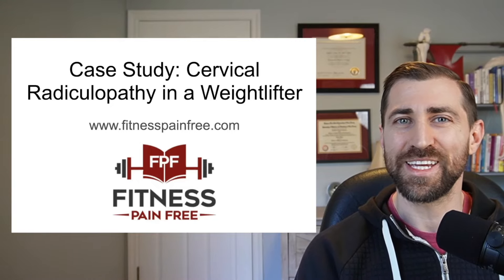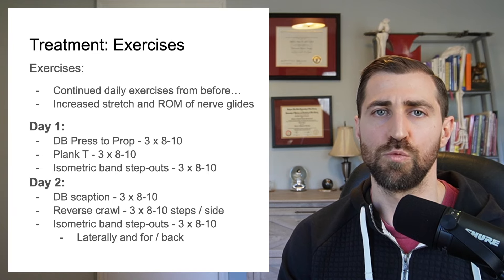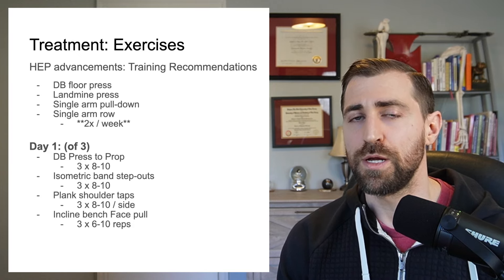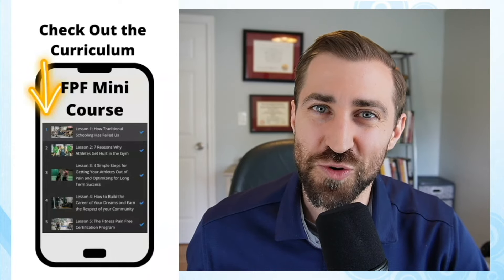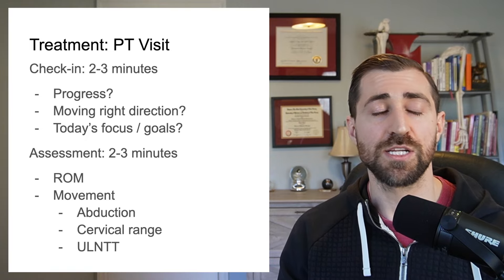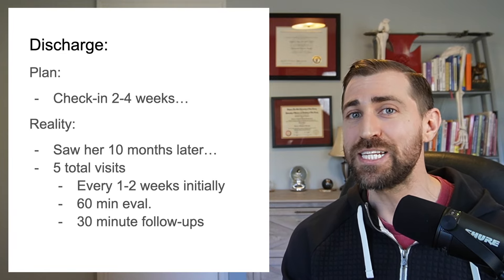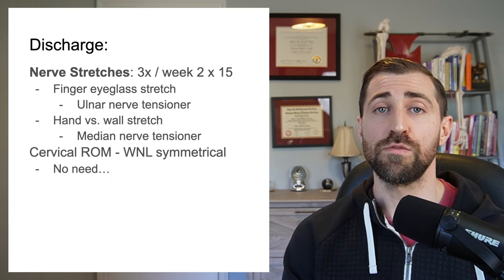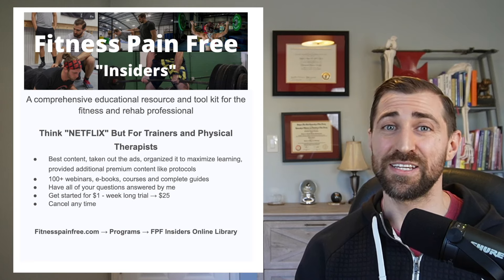Cervical Radiculopathy [Case Study] P-3: Treatment Example, Advancements, Discharge - FPF Show E:118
In today's episode we go over a Cervical Radiculopathy [Case Study] P-3: Treatment Example, Advancements, Discharge

0:00 Introduction
0:17 Watching for red flags (progressive weakness)
1:06 Manual therapy treatments
1:54 Advancing the patient's Home Exercise Program (HEP)
3:41 Hand held dynamometer - Object strength measurements
5:36 How we returned back to the gym after cervical radiculopathy
10:05 What did a physical therapy treatment session look like for a patient with cervical radiculopathy?
13:55 Overall plan of care and discharge planning - expectations vs. reality
15:12 1 year re-evaluation - What is still limited?
16:31 Discharge home exercise program (template)